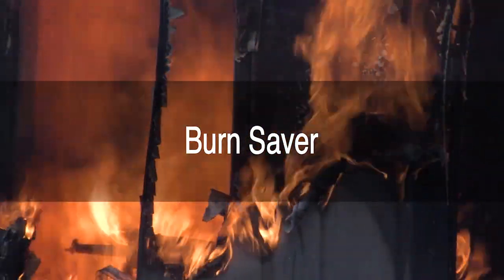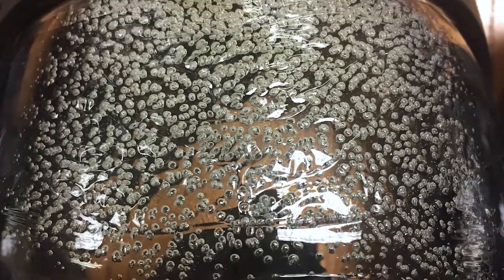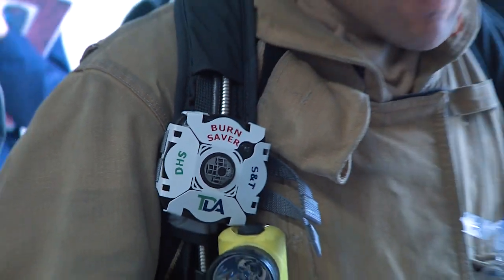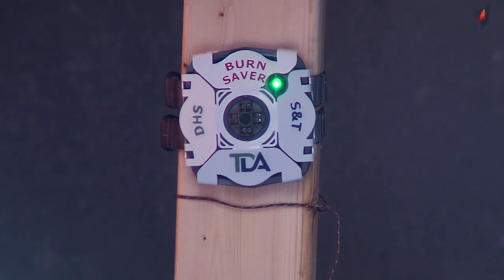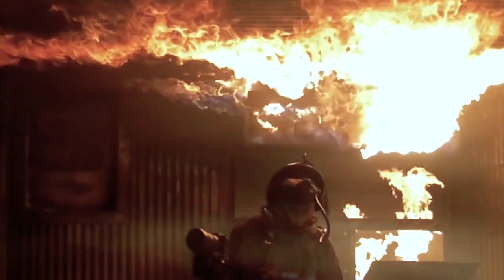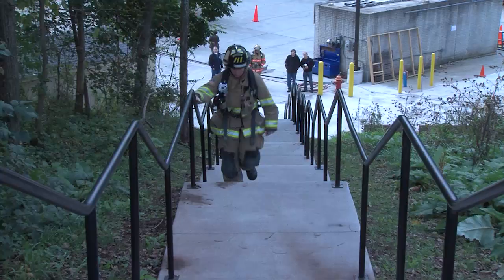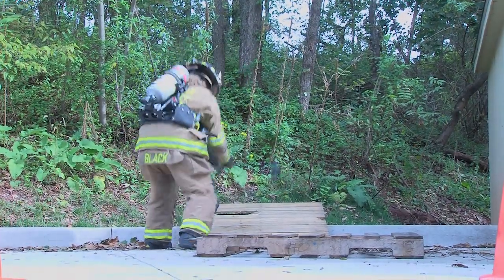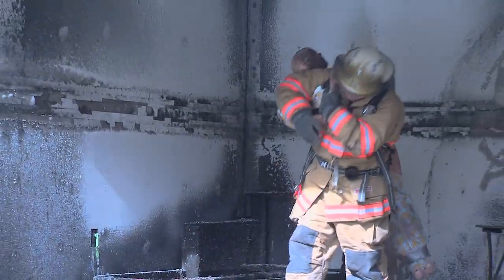Burn Saver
Burn Saver is a body-worn technology that continuously monitors thermal conditions and warns firefighters when those conditions become threatening. Initially funded under the Department of Homeland Security Small Business Innovation Research program, Burn Saver was developed by TDA Research Inc. in collaboration with the DHS Science and Technology Directorate.